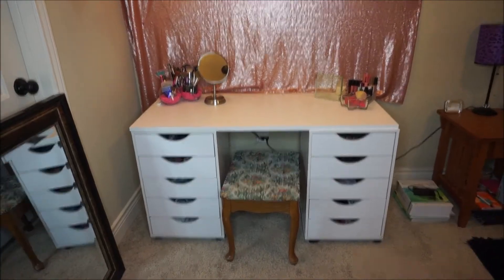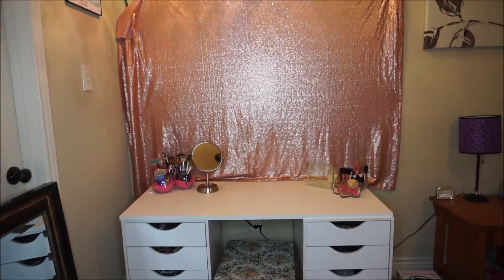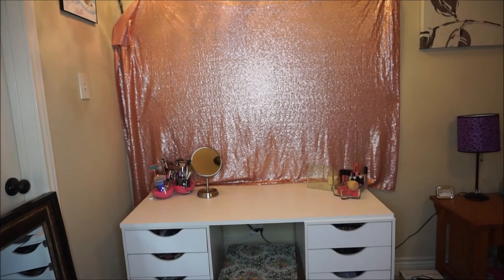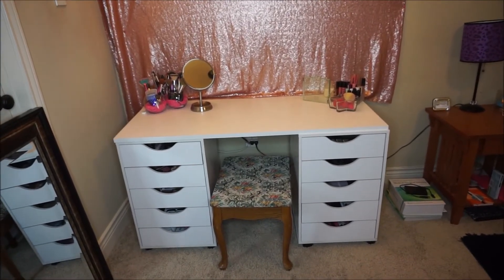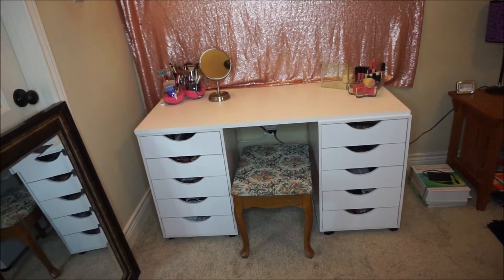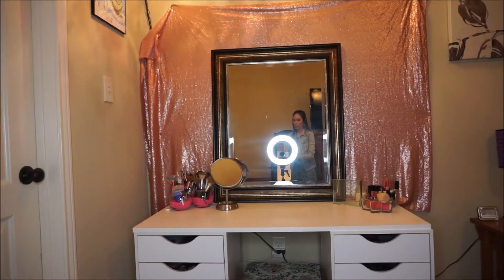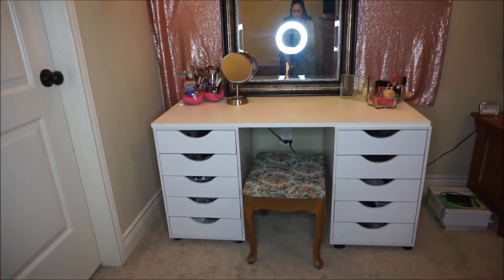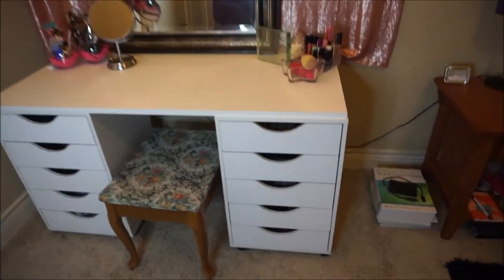DIY: ALEX DESK/VANITY DUPE!!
Hey beatuies, today I am showing my dupe for the alex desk for ikea. I hope you enjoy!

Shelf top